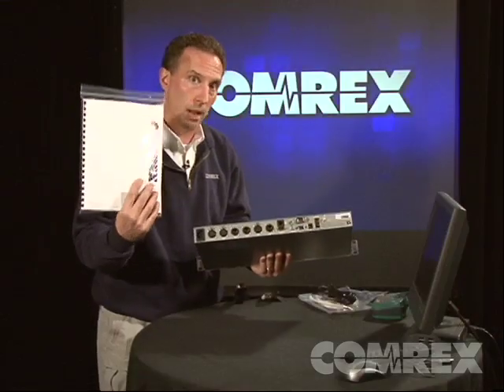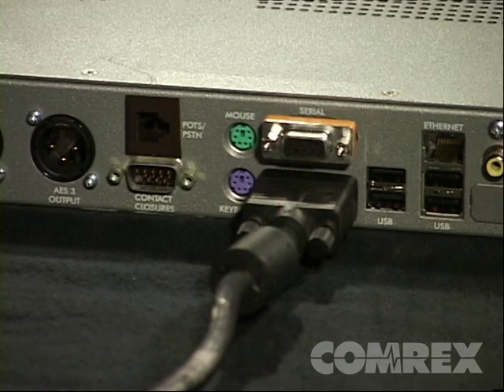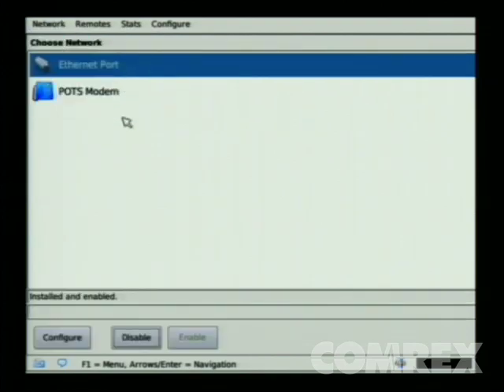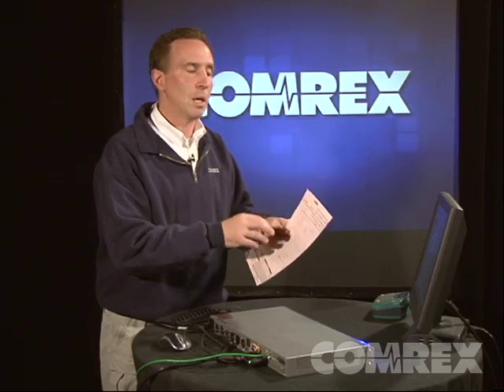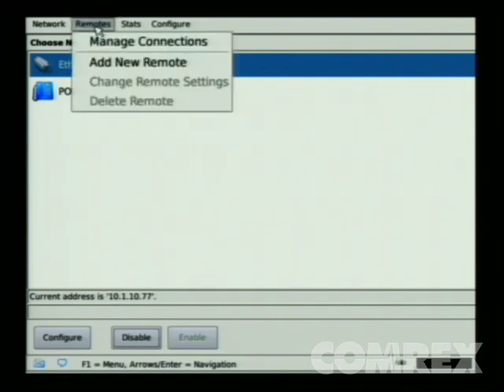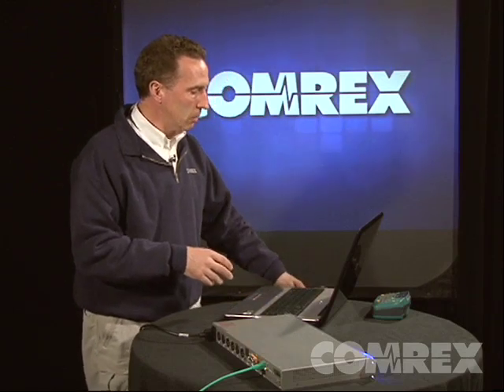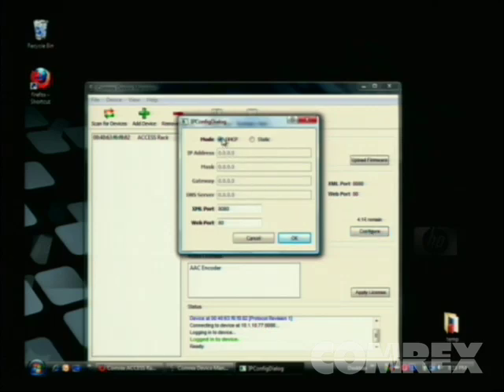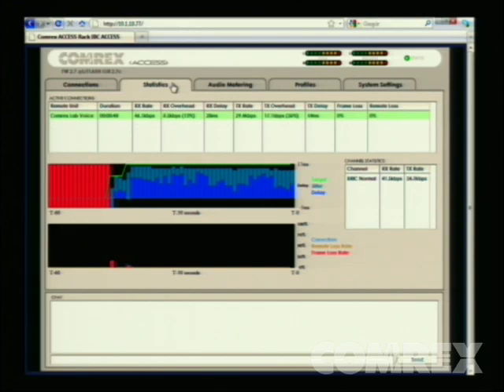305 Broadcast: Comrex Configure your ACCESS Rackmount